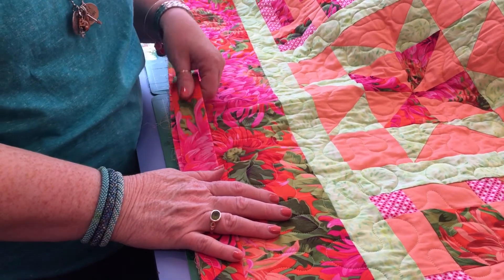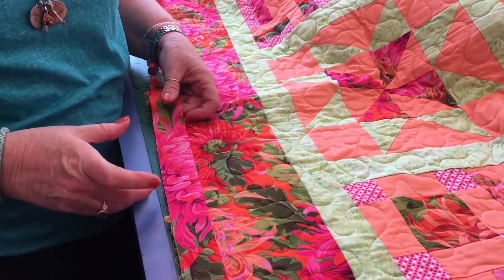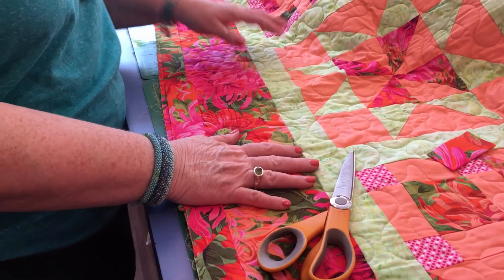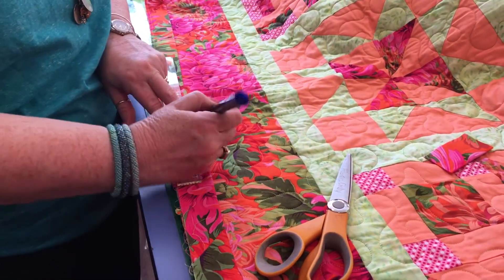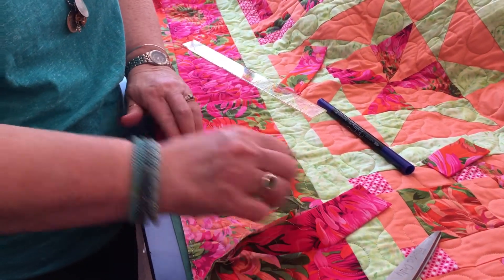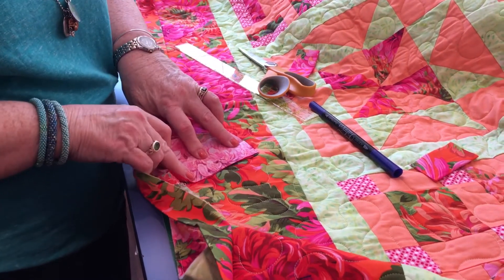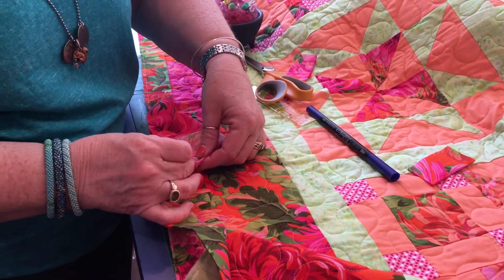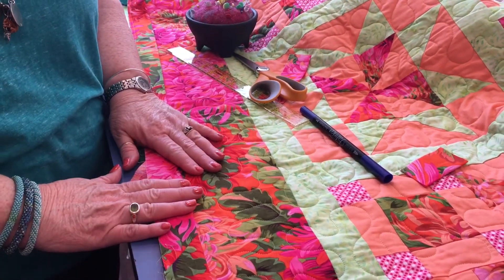Binding Tip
Hope this makes it easy to join your binding at the "tails"